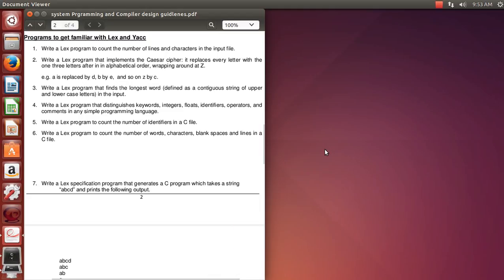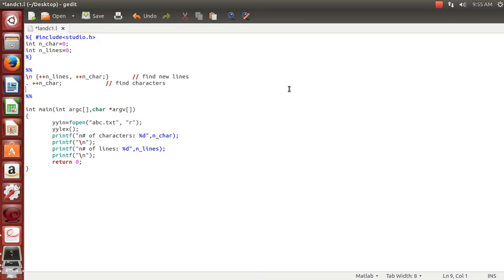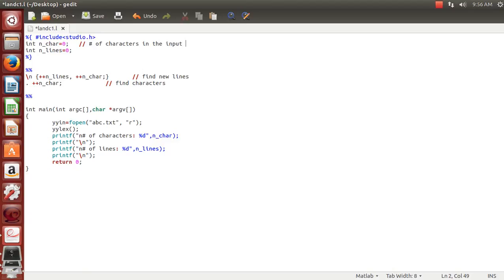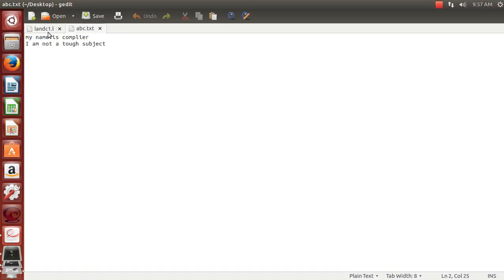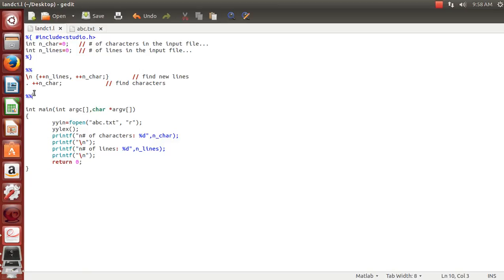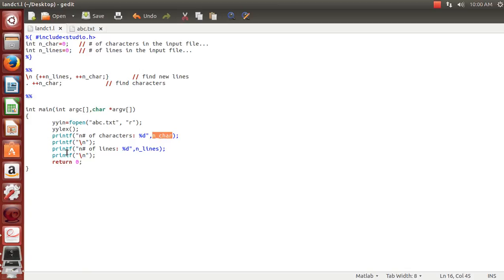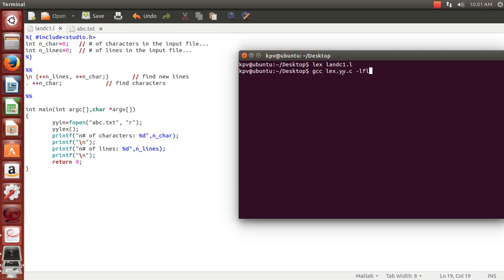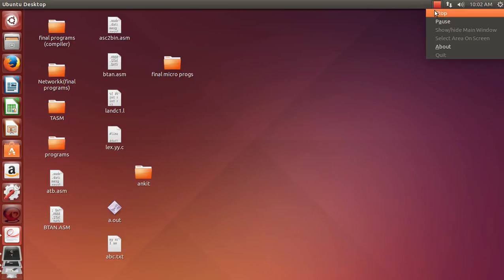Lex Program to Count number of characters and lines from input file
This video shows how to make Lex program to the Count number of characters and lines from input file in Ubuntu 14.04 LTS.

For more programs related to topics mentioned below:
1. Artificial Intelligence Using Prolog
2. System Programming and Compiler Design
3. Communication Engineering Programs Using Scilab
4. Computer Graphics Programs Using C++